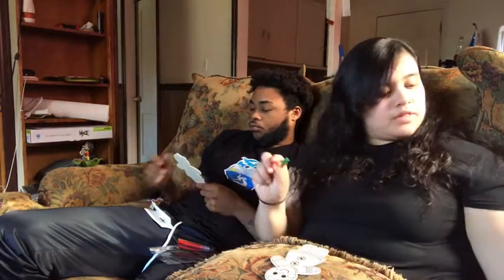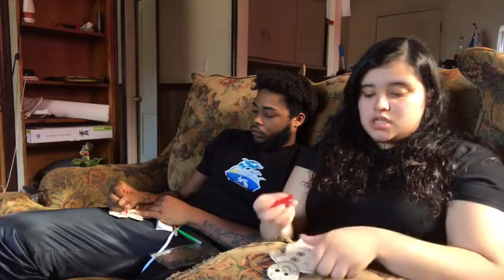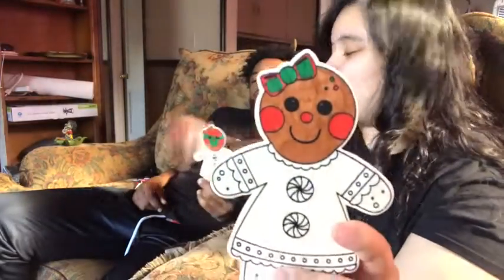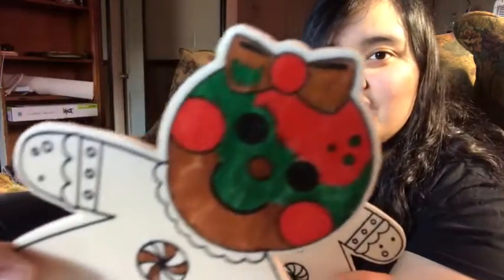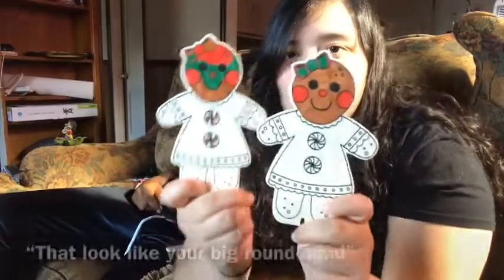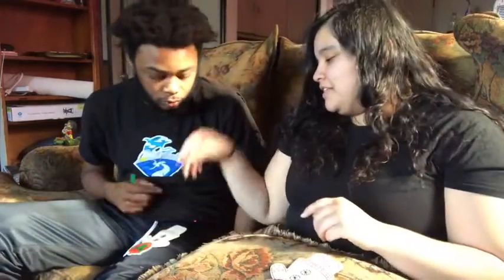GINGERBREAD COLORING COMPETITION | VLOGMAS DAY 2